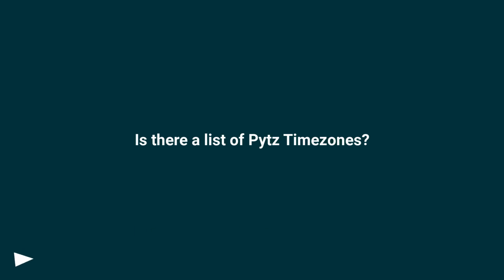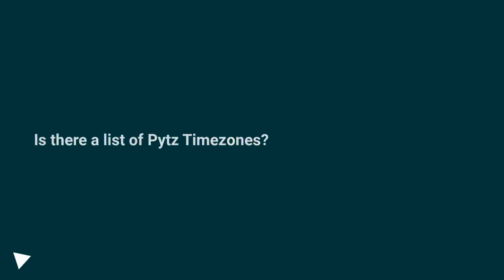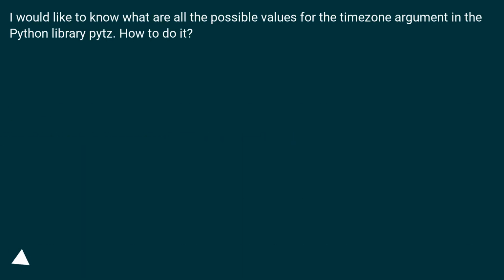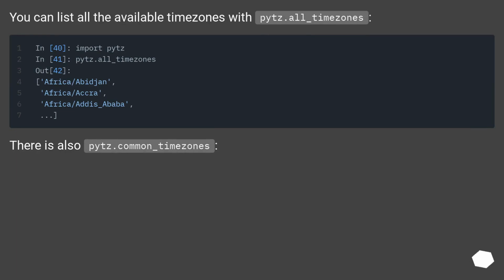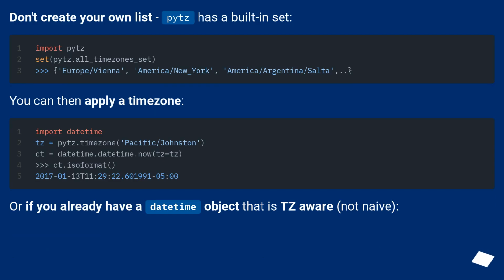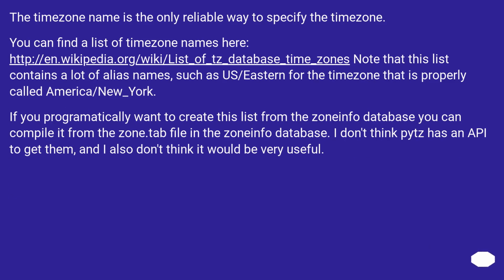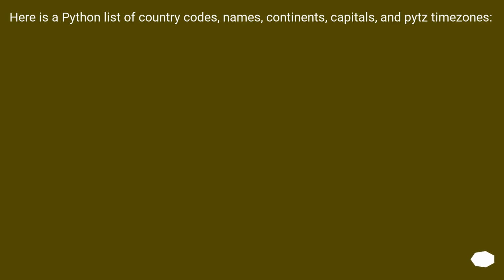Is there a list of Pytz Timezones?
Chapters
00:00 Question
00:22 Accepted answer (Score 568)
00:52 Answer 2 (Score 83)
01:29 Answer 3 (Score 43)
02:09 Answer 4 (Score 31)
02:56 Thank you